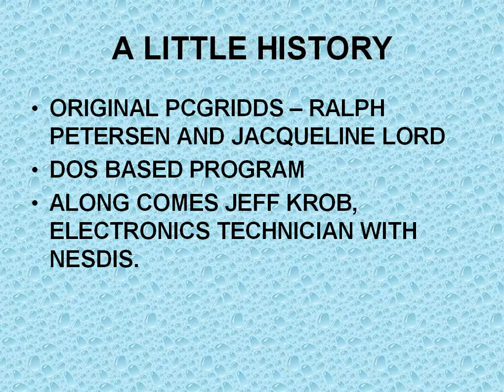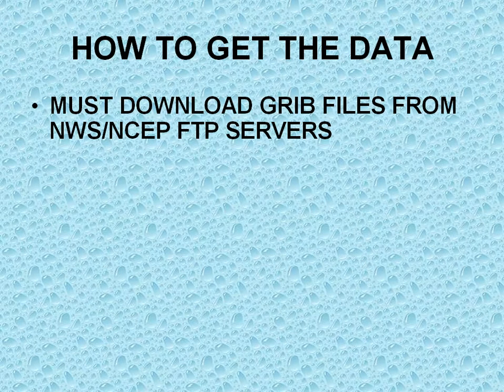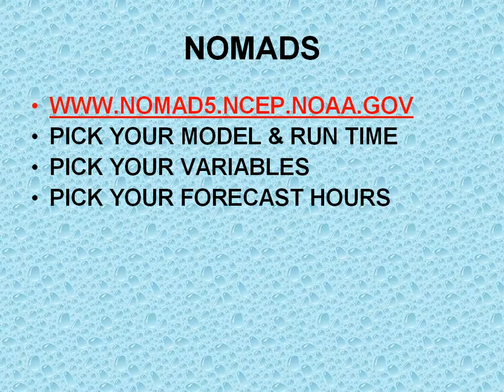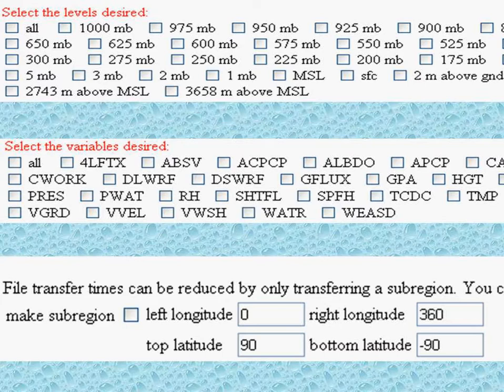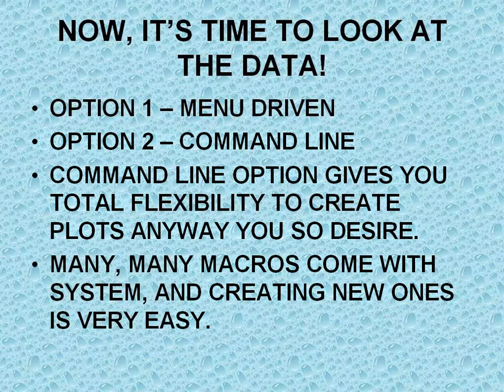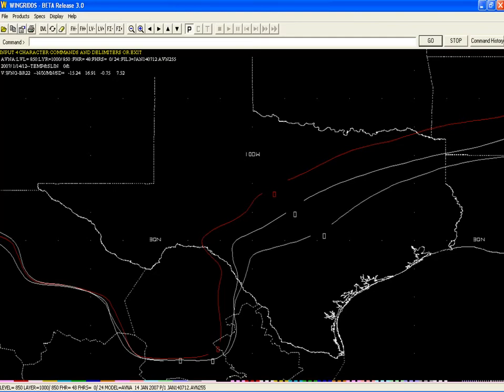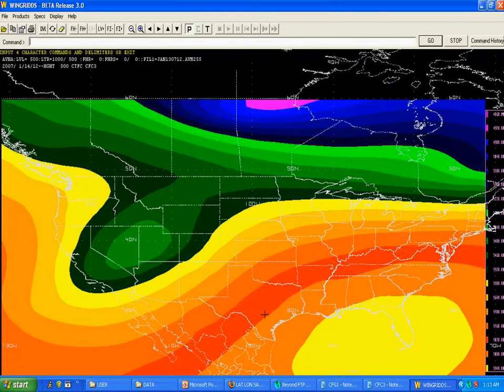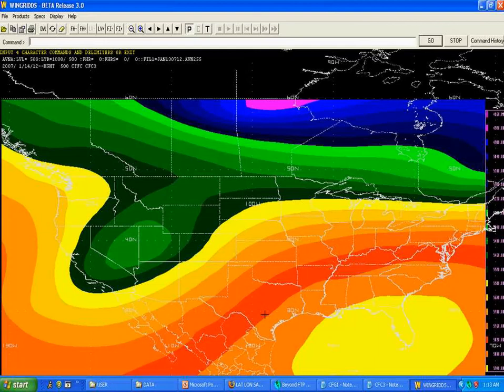WINGRIDDS AMS 2007 Presentation - Greg Fishel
This is a presentation from the American Meteorological Society 35th Conference on Broadcast Meteorology, January 2007 presented by Greg Fishel, meteorologist at WRAL-TV, Raleigh, NC. This is bit dated but gives a good outline of one of the first versions of WINGRIDDS. Thanks Greg!